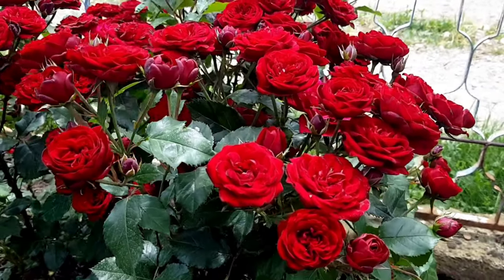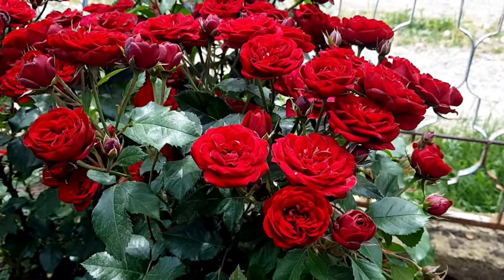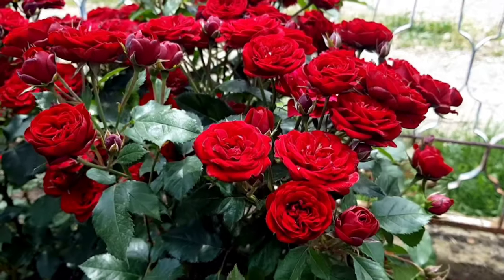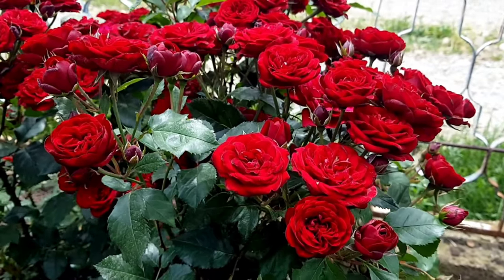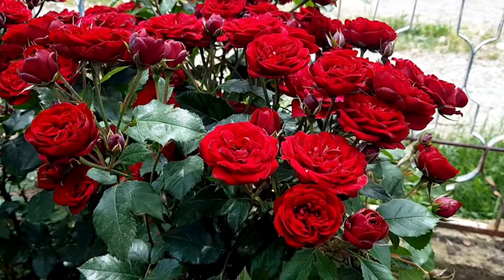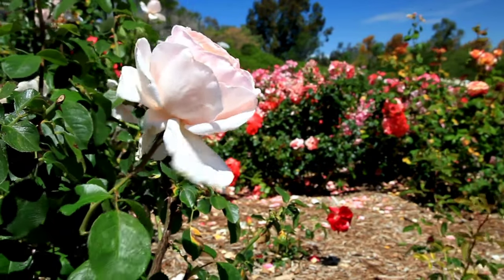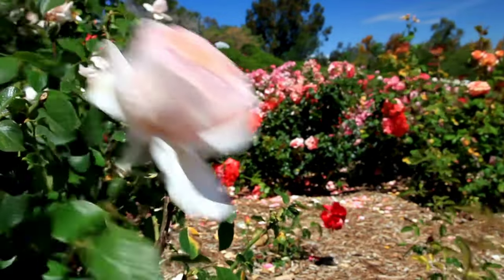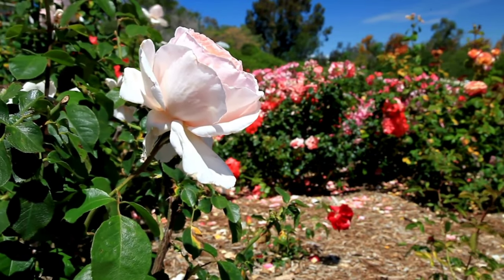A Beautiful Rose Garden 🌹//Rose Garden